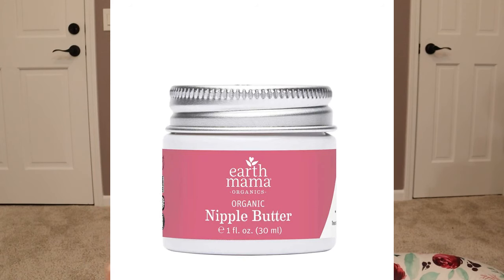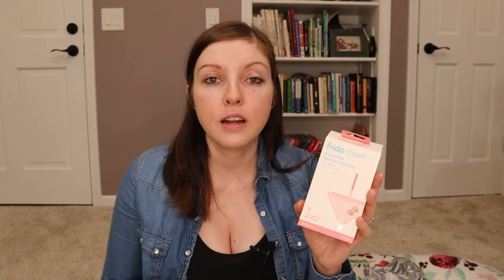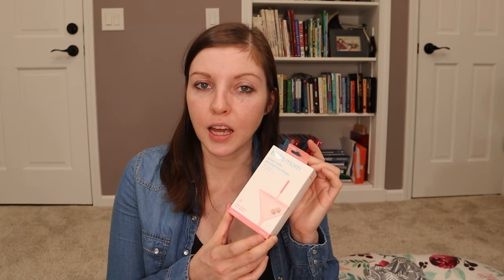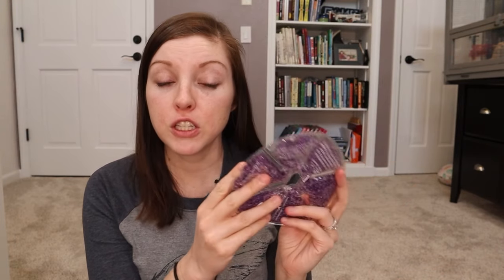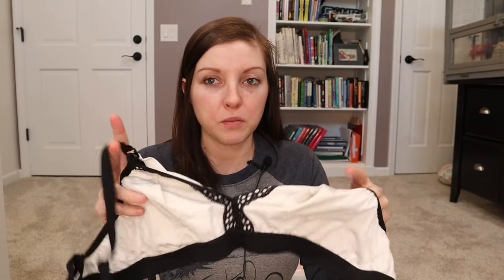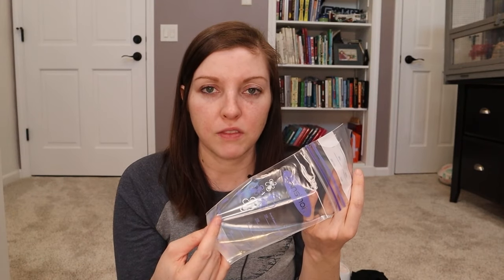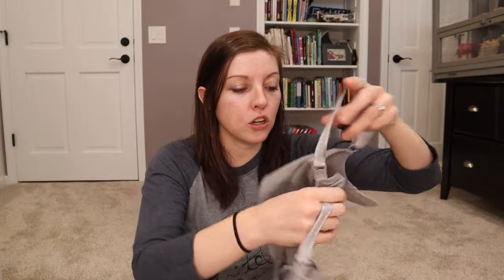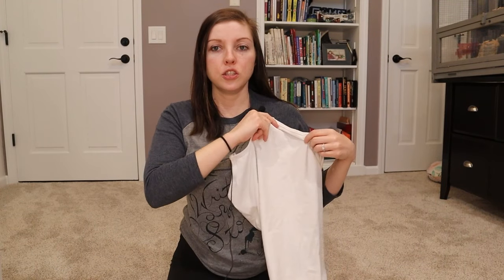Breastfeeding Essentials for New Moms | Must Have Supplies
Everything I wish I knew I needed before having my baby and starting to breastfeed.

Breastfeeding Essentials Links
Boppy Pillow
Earth Mama Nipple Butter
Breast Milk Alcohol test strips
Reusable Cotton Nipple Pads
Milk Savers
Hot/Cold packs
Elvie Stride Link from Amazon
Spectra S2
Medela Pump in Style
Freemie cups
Bella Baby Pump
Black and White Pumping Bra
Mama Cozy Pumping Bra
Milk Freezer Bags
Manual Breast Pump
My Favorite Nursing Bra
Nursing Tube Top
Nursing Dress
Mother's Milk Tea

00:00 Introduction
00:23 Boppy
00:35 Nipple Butter
01:01 Nursing Cover
01:34 Milk Test Stripes
02:03 Nursing Pads
02:42 All Purpose Nipple Cream
03:20 Silverettes
04:05 Milk Savers
04:26 Hot Cold Pads
04:58 Pumping
05:41 Pumping Bra
06:28 Freezer Bags
07:48 Hand Pump
08:13 What to Wear
10:06 What to Eat